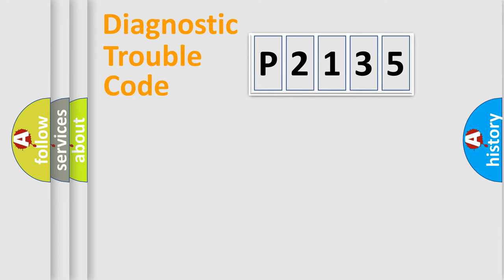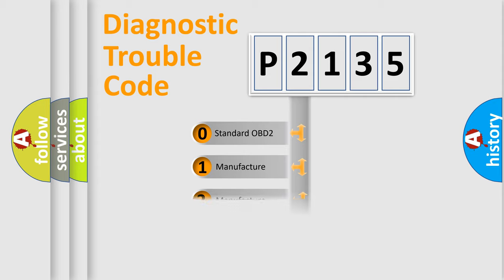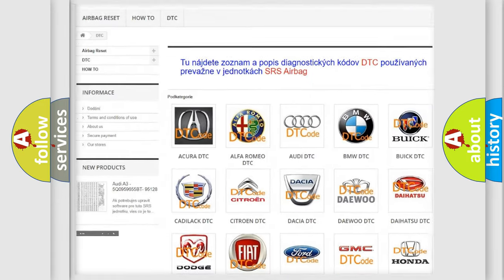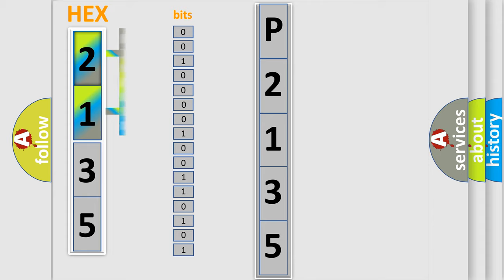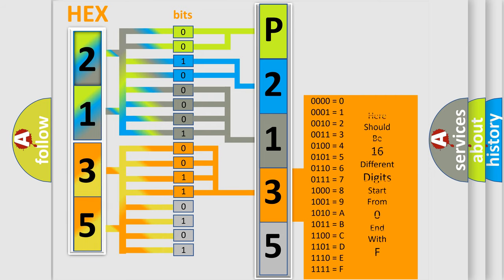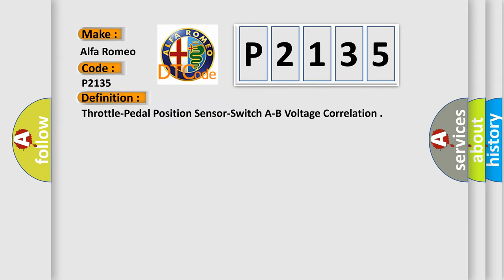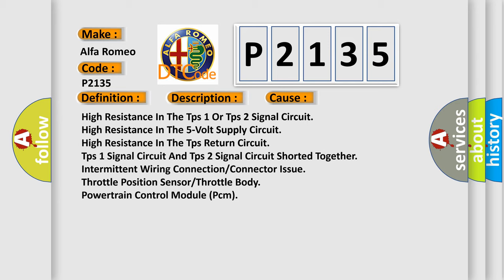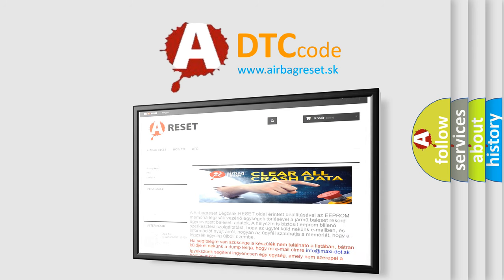DTC Alfa-Romeo P2135 Short Explanation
Contents:
0:21 Basic DTC analysis according to OBD2 protocol standard.
1:48 Insight into programming
2:58 A diagnostically understandable description of the Diagnostic Trouble Code
3:05 Basic error definition

Make:
Alfa Romeo
Code:
P2135
Definition:
Throttle-Pedal Position Sensor-Switch A-B Voltage Correlation
Description:
The absolute difference between TPS 1 and TPS 2 signals is more than 0.25 volts for between 0.04 and 0.14 seconds depending on calibration.
Cause:
High Resistance In The Tps 1 Or Tps 2 Signal Circuit
High Resistance In The 5-Volt Supply Circuit
High Resistance In The Tps Return Circuit
Tps 1 Signal Circuit And Tps 2 Signal Circuit Shorted Together
Intermittent Wiring Connection/Connector Issue
Throttle Position Sensor/Throttle Body